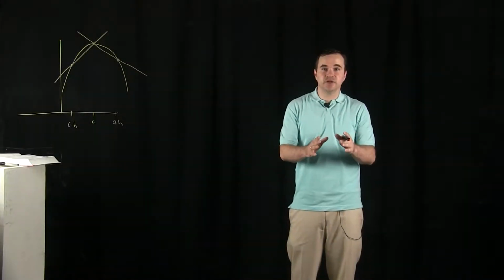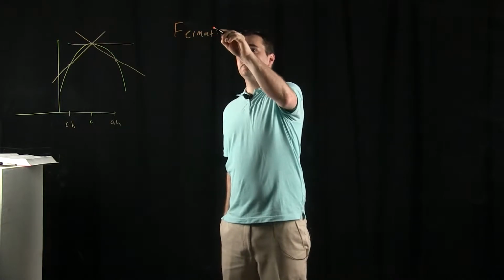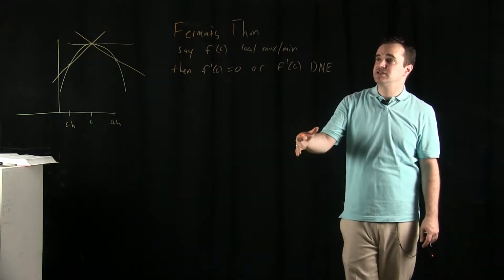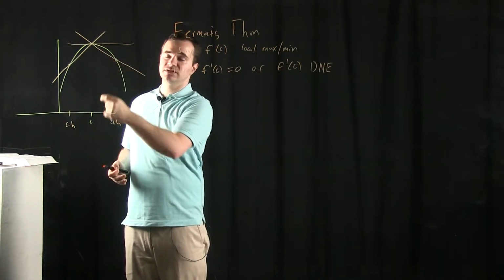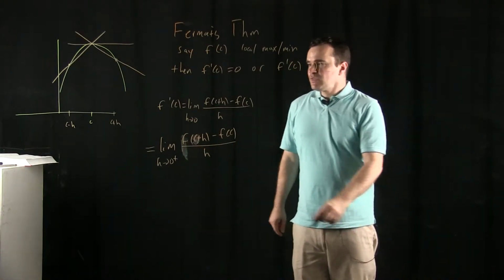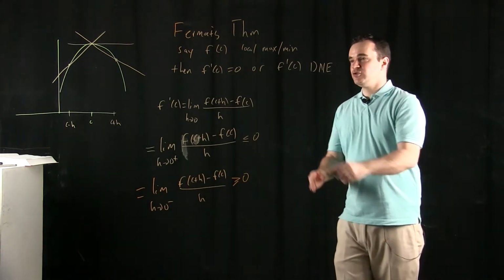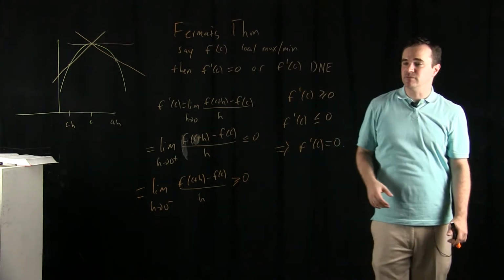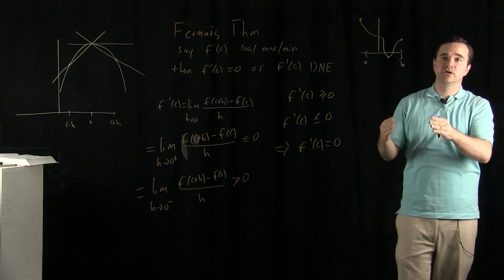Fermat's theorem explained